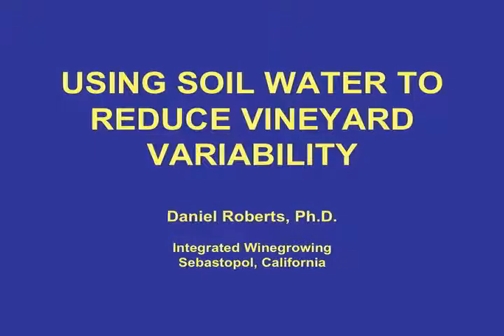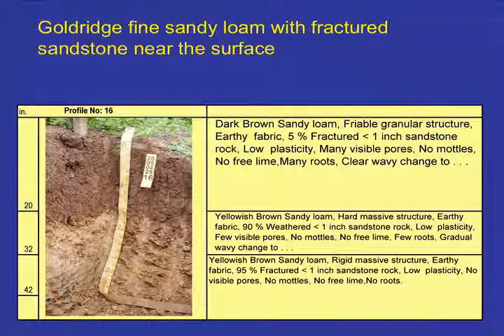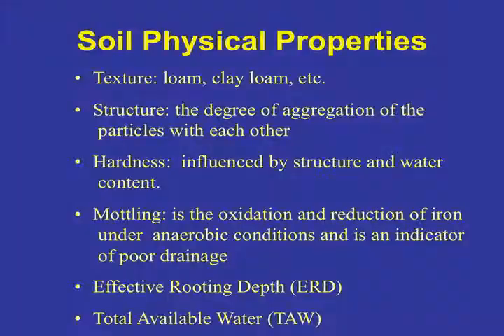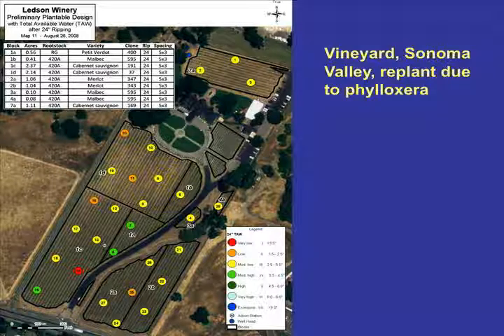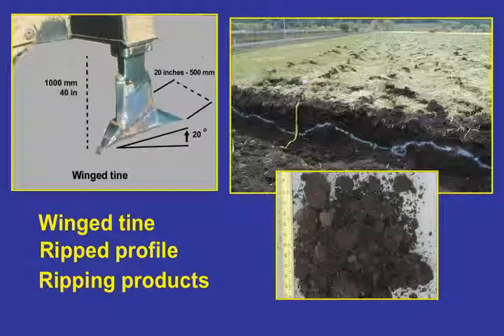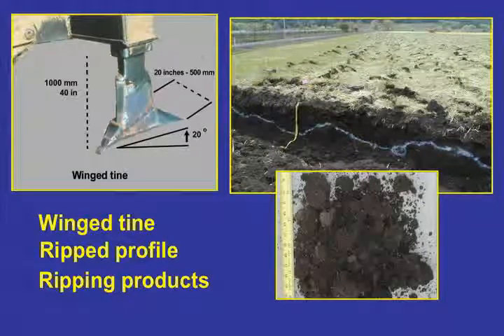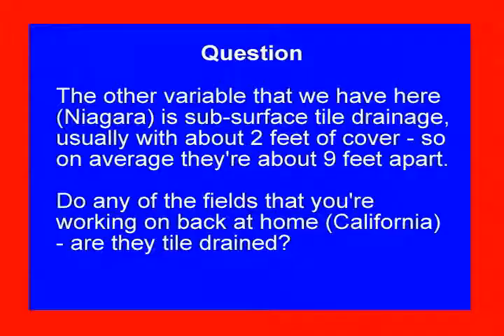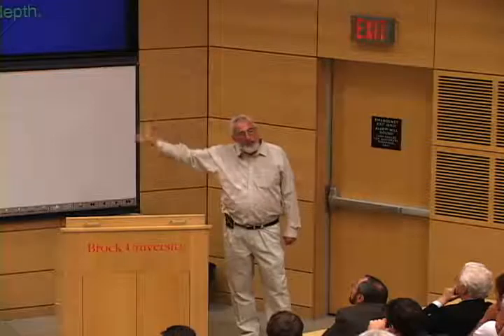2008 Triggs International Premium Vinifera Lecture Series - Daniel Roberts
Dr. Daniel Roberts presentated at the 2008 Triggs International Premium Vinifera Lecture Series on Rootstock, ripping and water, on Sept. 3, 2008.